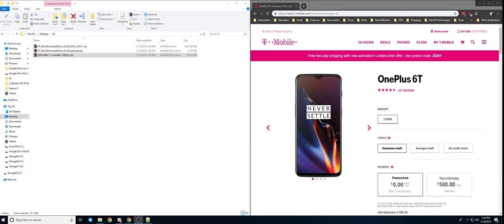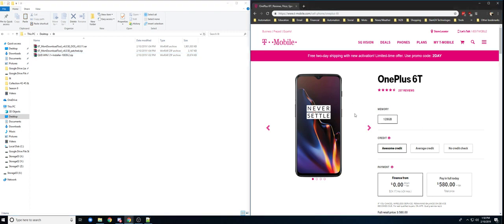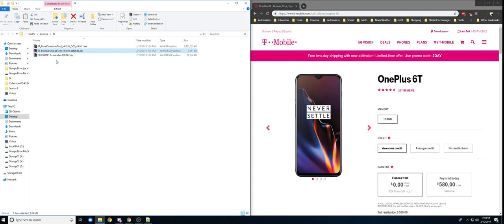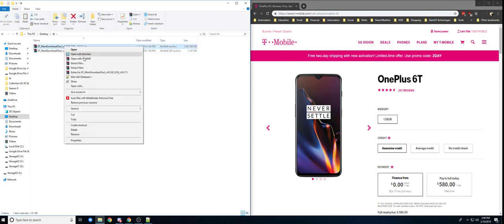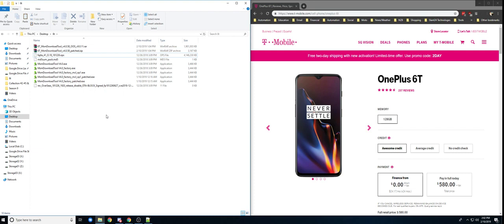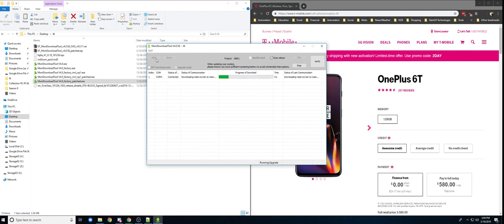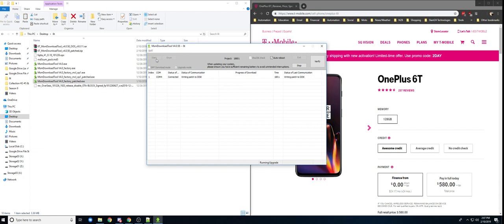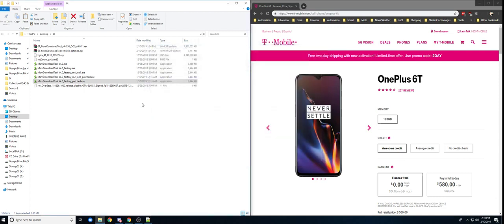Converting the T-Mobile OnePlus 6T to the International Version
In this tutorial we'll be going over the process to convert our T-Mobile variant of the OnePlus 6T to the International Version which you would get if you were to have purchased this phone directly from OnePlus.

-t3888307